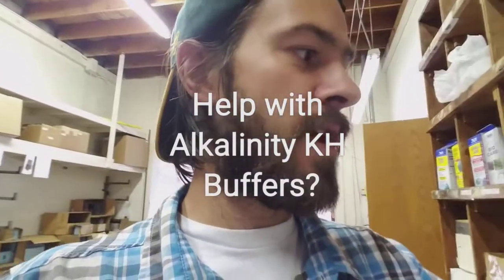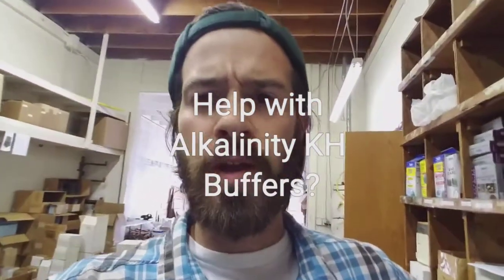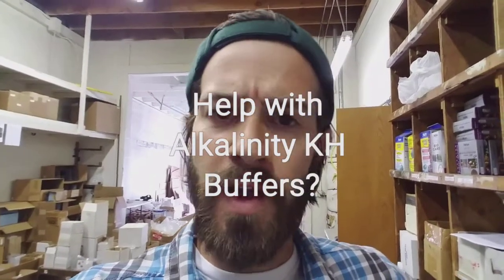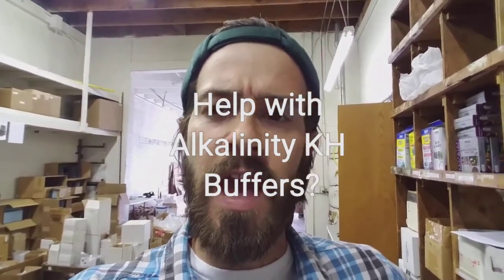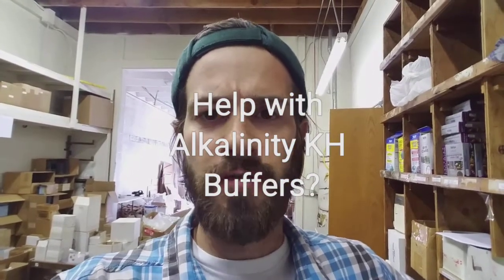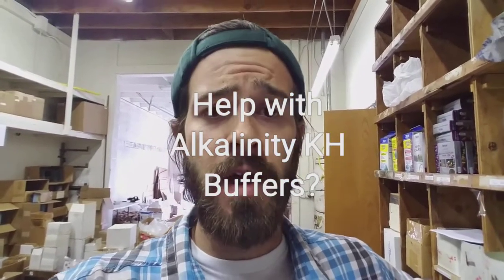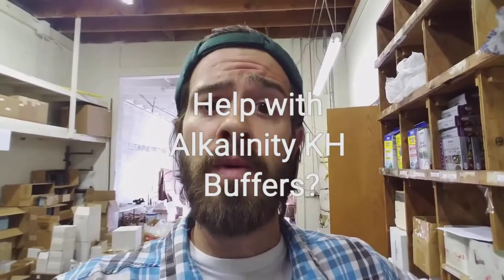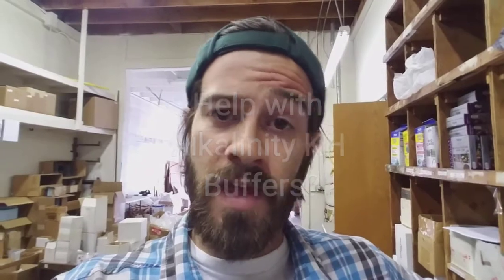How: Freshwater Aquarium Alkalinity KH Buffers | Carbonate Hardness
Making sure there's enough aquarium KH so your aquarium pH swing doesn't happen is very important. Alkalinity is a type of aquarium salt. More important than knowing your tank pH or adverting a certain pH. This is aquarium chemistry!

Stabilizing the pH you have is much more important and less stress for fish for long term health. Use Alkaline buffers to make sure the acids in the aquarium don't swing your pH down.

What should be the KH water? Alalinity KH buffers are Carbonate hardness. What should the general hardness in aquarium be? What is KH? Important to know how to increase alkalinity for a soild aquarium pH. In some cases how to lower alkalinity could be important if the water is very hard.

What  causes high pH in aquarium? It's Alkalinity KH buffers- Carbonate Hardness.

Best for alkaline fish.

Example used in the video is SeaChem Alkaline Buffer, as it's a very effect, stable form of KH buffer.